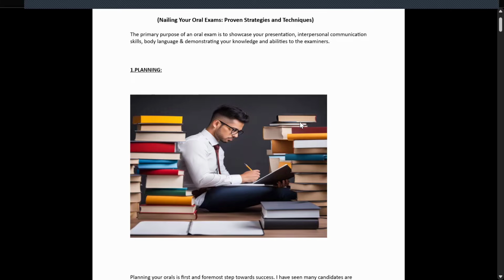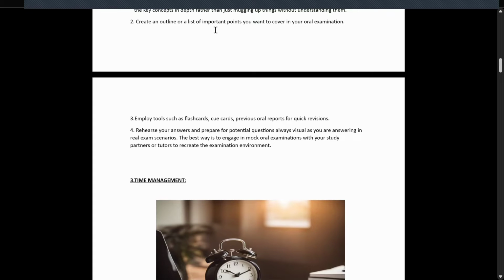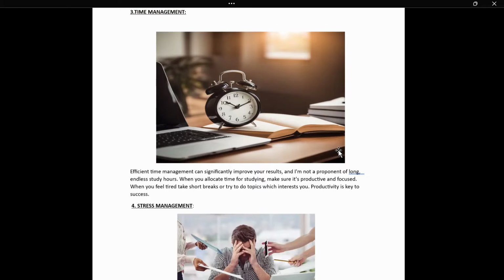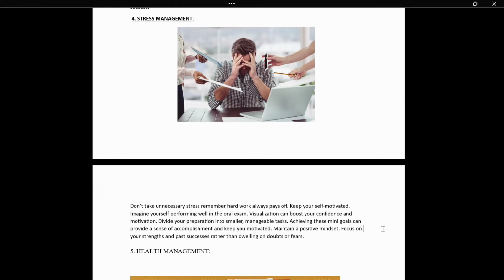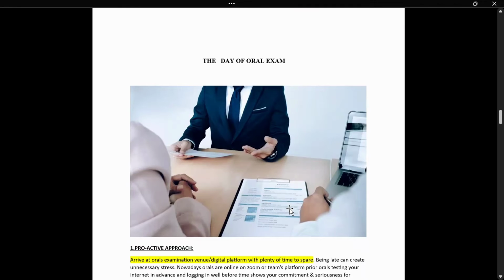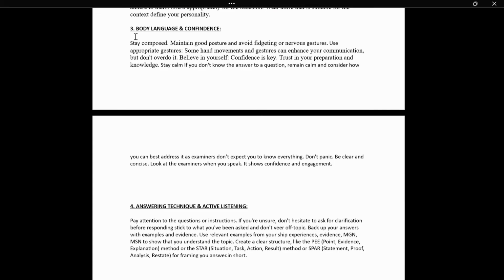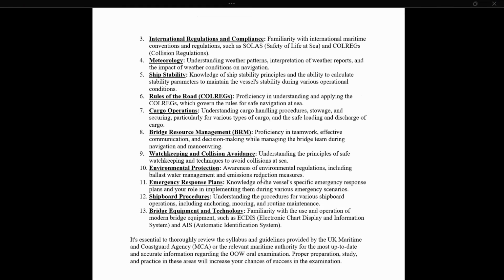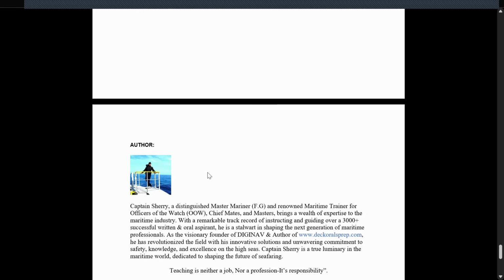MCA UK Orals exams tips and tricks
This video talks about how to conduct yourself in oral examination!

Hurry up limited seats book your orals now!!!

1.Unlimited access to video modules
2.Support until you pass your exams.
3.Feedback of ex students prior joining.
4.Demo first and then pay policy.
5.Mock orals included in fees.
6.Result orientated passing rate 95%
7.Orals reports provided at first hand.
8.Affordable fees.
9.Learn from app without internet onboard.